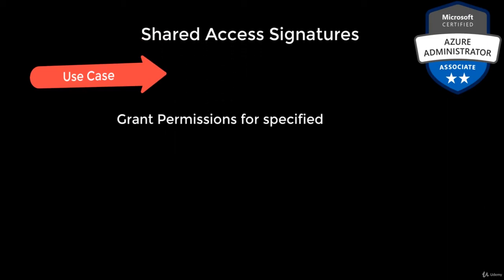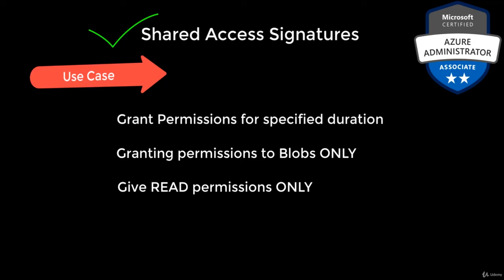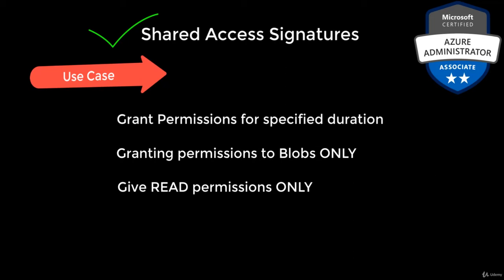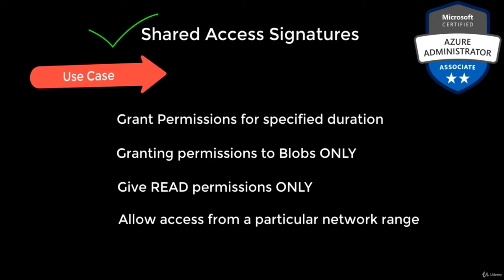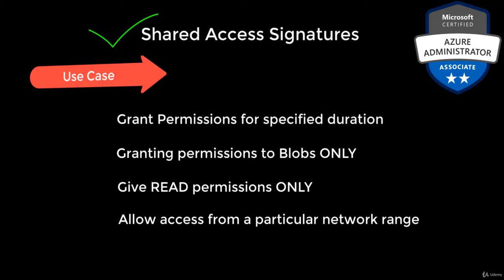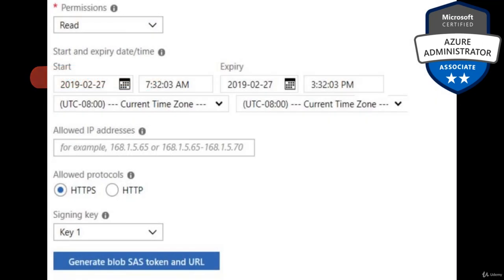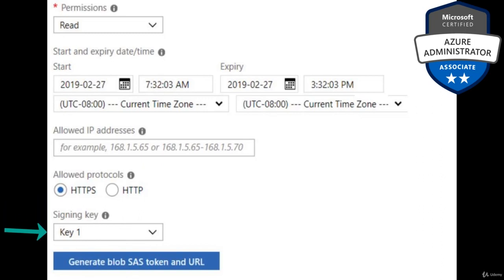8.24 - Azure Shared Access Signatures || Microsoft Azure Administrator